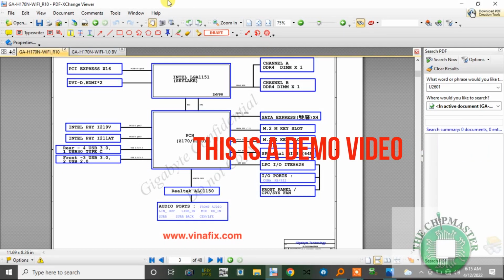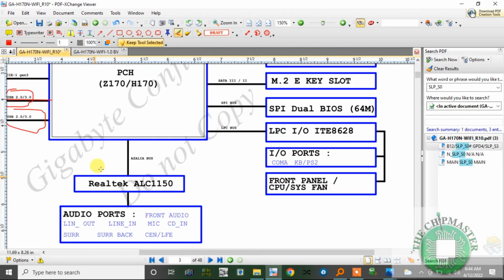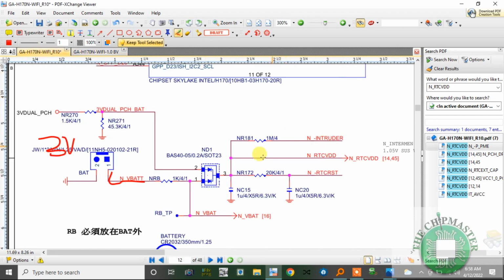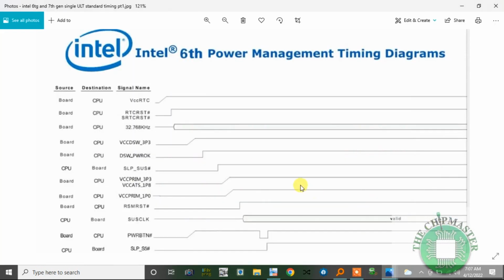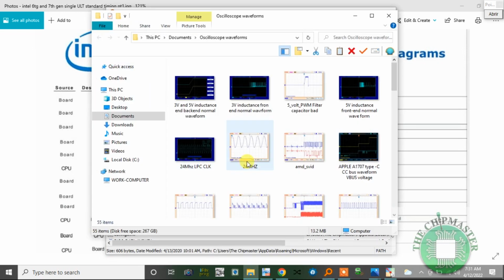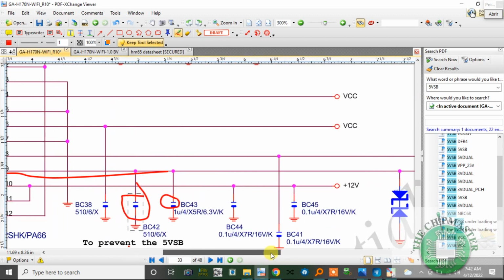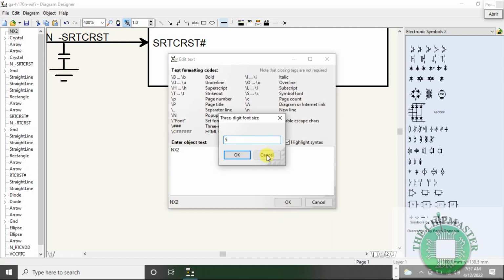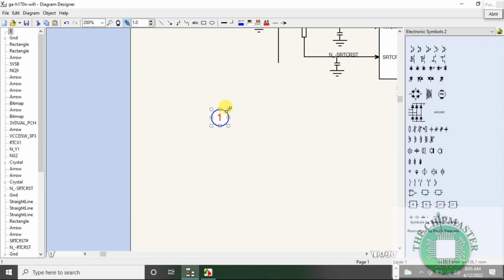GIGABYTE GA-H170N WIFI Timing analysis PT1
In this video chief engineer Chipmaster explains the timing of the intel series 6th gen CPU chipset HM170 desktop platform motherboard, he also explains maintenance ideas and much more. Watch the video to learn more.